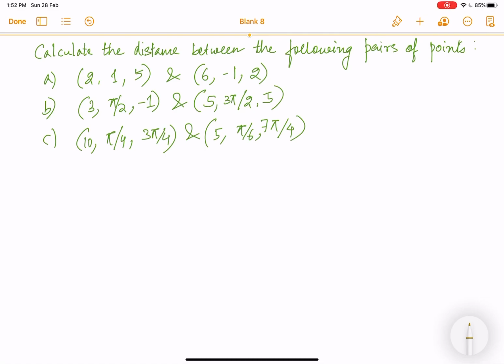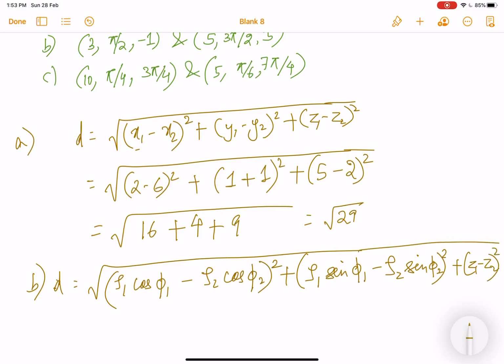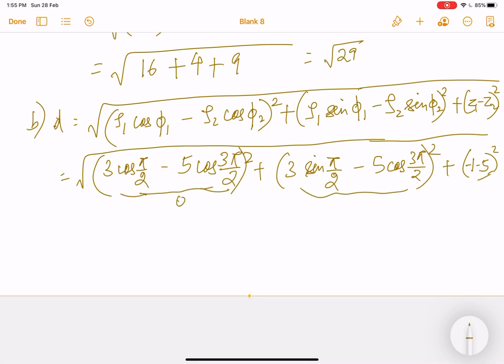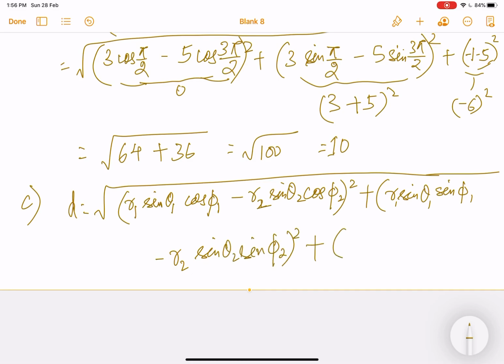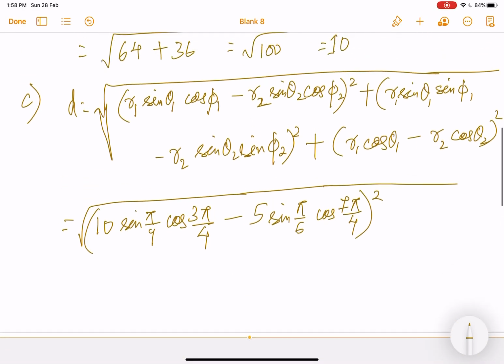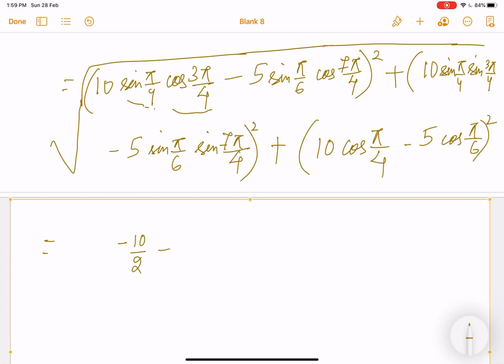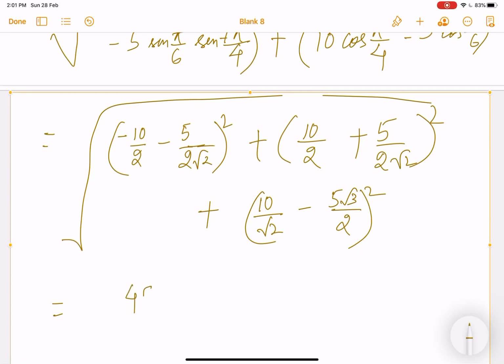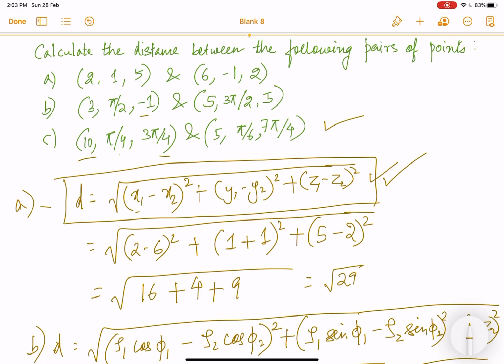Problem 1.14 | Coordinate system and transformation | Principles of Electromagnetics by N.O.Sadiku